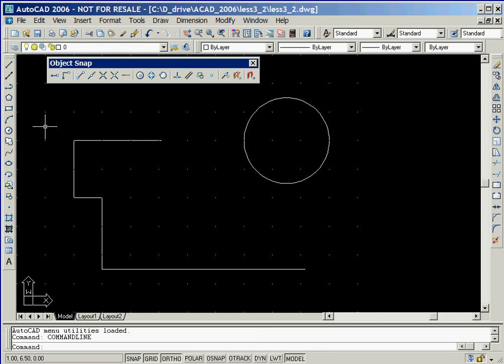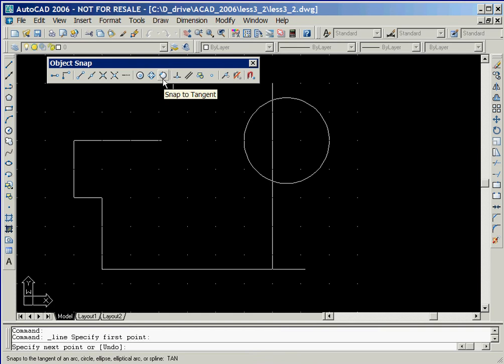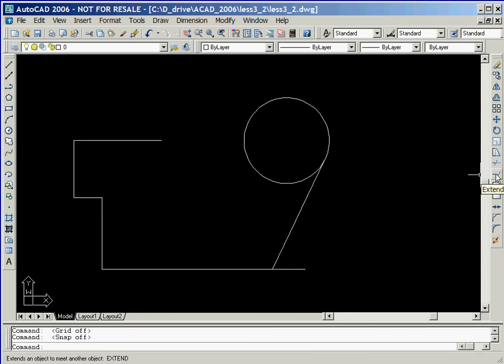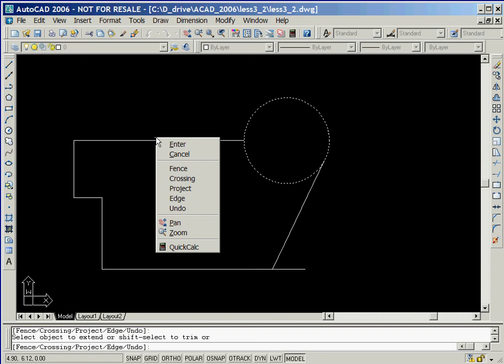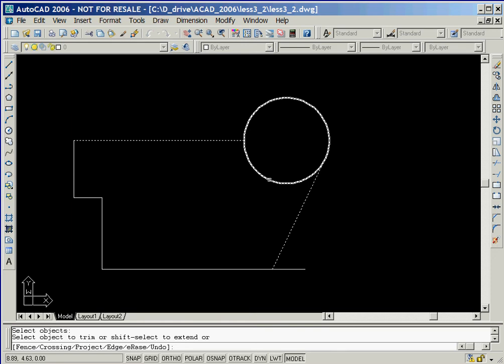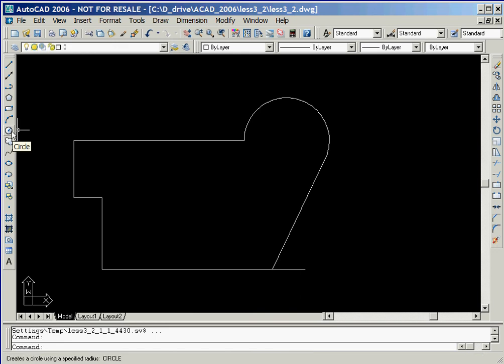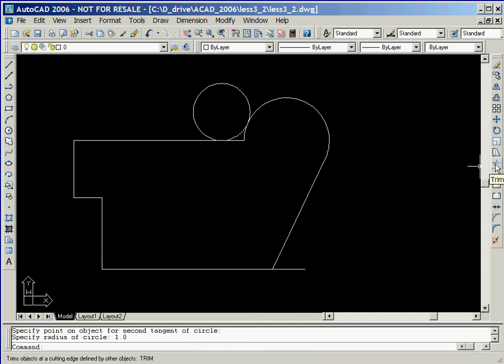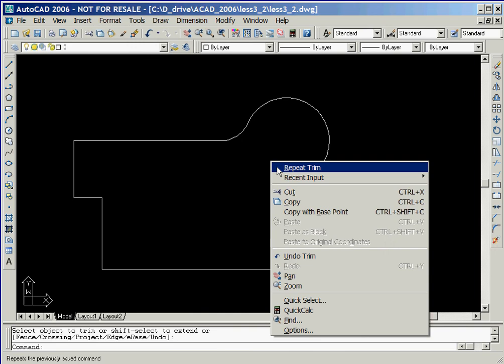AutoCAD - Complete Tutorial for Beginners - Lesson 3 Part II